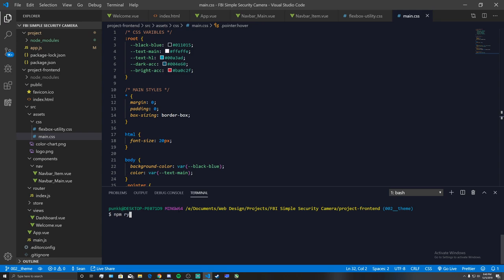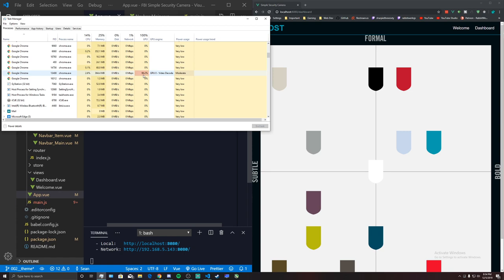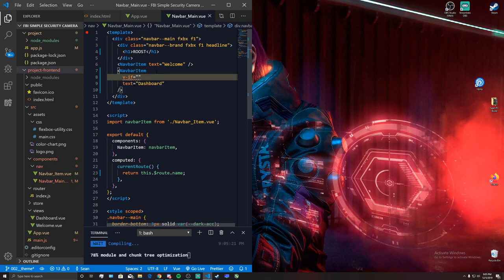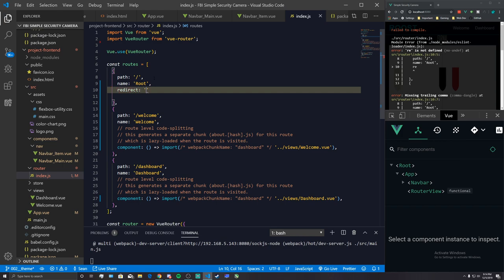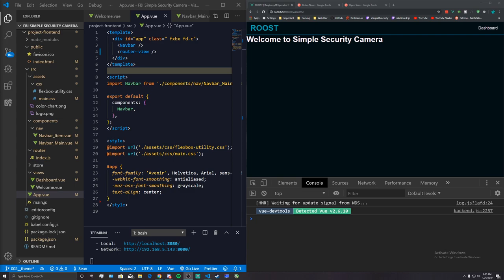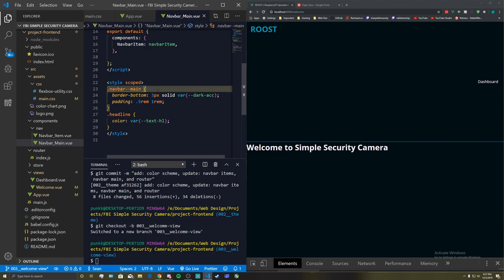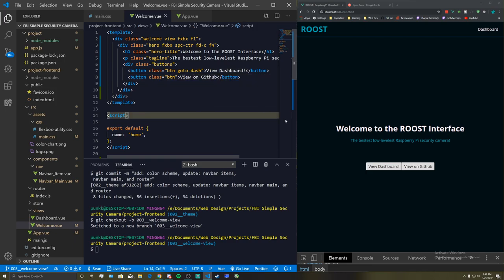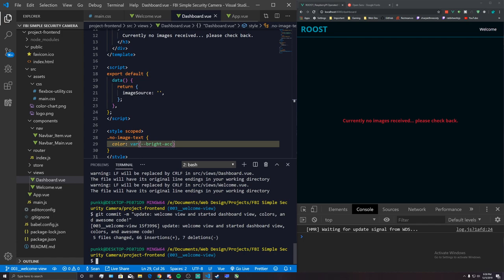ROOST Security Camera Web App - Frontend Vue.js Build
This session is going to be a one-off epsiode. I am working on a small side project for a friend, building out a web app to act as a display for data being sent from a Secuirty Camera powered by a RaspberryPi.

We will be handling the webapp code and handling requests from the Pi down the road.

We are streaming on my new PC, we dont have all the bells and whistles installed as far as webcam, graphics, and full OBS scenes. Hopefully ill have everything set up and done by the end of the weekend.